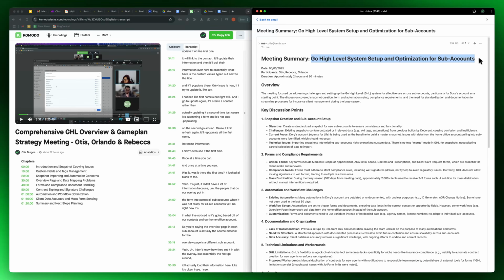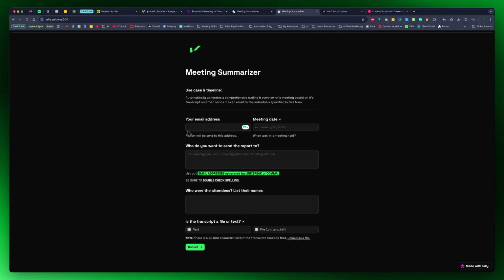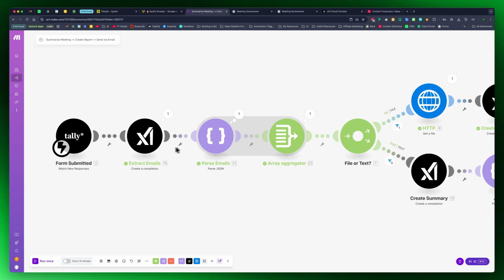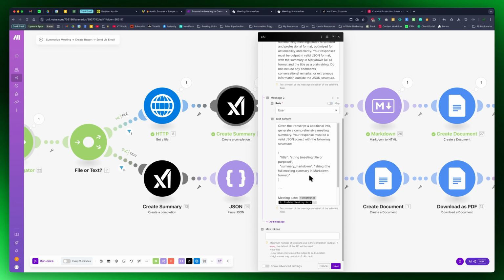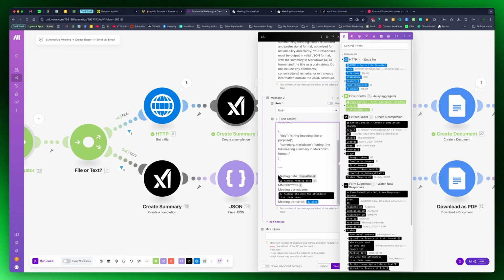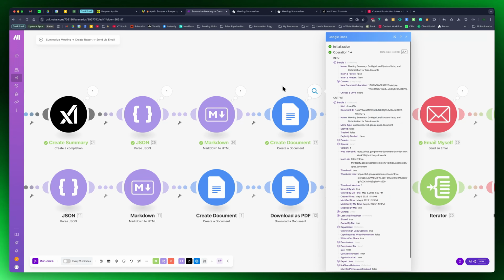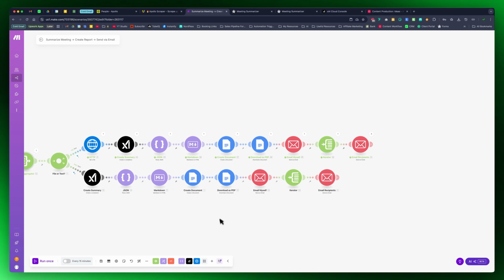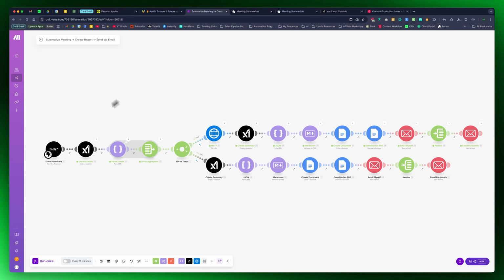Create Actually Useful Meeting Reports Automatically for FREE (Grok + Make.com)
Learn how to automate the creation of useful, professional meeting reports from Zoom transcripts using Grok AI and Make.com—for free! This video walks you through setting up a fully automated system that generates summaries, PDFs, and emails.

📜 Video Summary:
In this comprehensive tutorial, Otis demonstrates an improved, cost-effective workflow to automatically generate detailed meeting reports from Zoom transcripts using Grok AI and Make.com. Leveraging Grok AI’s $150 monthly free credit and Make.com’s automation capabilities, this system transforms long meeting transcripts into structured, easy-to-read summaries.

The process requires minimal manual input—just upload your transcript via a form (Otis recommends Tally, a free form builder) and the automation handles the rest. The AI produces a clear title, meeting overview, key discussion points, action items, and next steps, all formatted in Markdown and converted to HTML to create visually appealing Google Docs documents. Additionally, the system can generate PDF versions and automatically email personalized reports to each attendee.

Otis also explains technical details like handling file size limits using VTT files, parsing JSON outputs from Grok AI, and how to customize the prompt for tailored report styles. He provides a free downloadable blueprint for the entire Make.com scenario, making it easy to implement this powerful meeting automation yourself. Whether you want to save time, improve meeting documentation, or impress your team, this end-to-end solution is invaluable.

👋 About Me:
Hey! I’m Otis, and I specialize in automation, systems, and business optimization. I run VENTR Solutions, where I help businesses scale by eliminating manual tasks and increasing revenue through automation.

This channel is all about real-world, practical automation—not just theory. If you’re a business owner, freelancer, or someone who wants to stop trading time for money and start working smarter, you’re in the right place.

⏰ Chapters:
00:00 Introduction to the Automation
01:02 Uploading and Processing Transcript
01:57 Overview of Make.com Scenario
02:25 Configuring the Form Fields
04:13 Extracting and Handling Emails
05:57 Setting Up the AI Prompt
09:15 Creating Documents and Emails
11:10 Wrapping Up and Resources